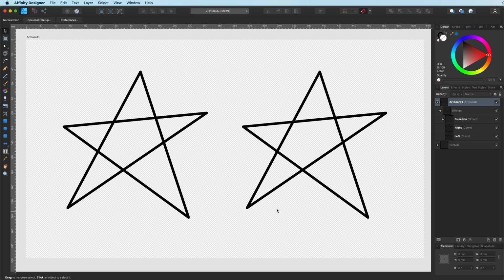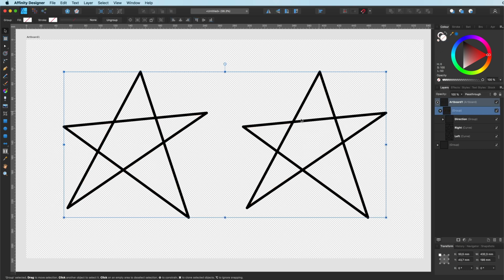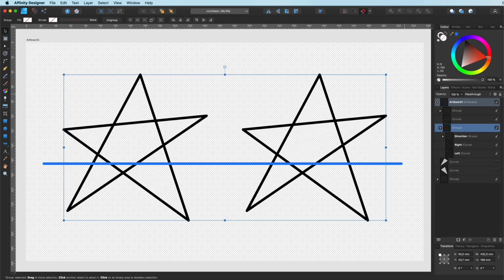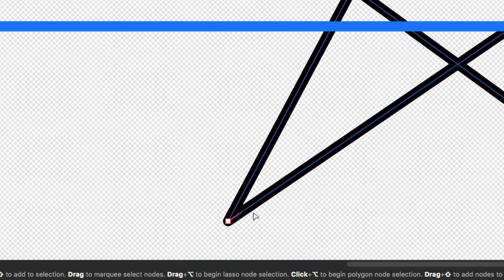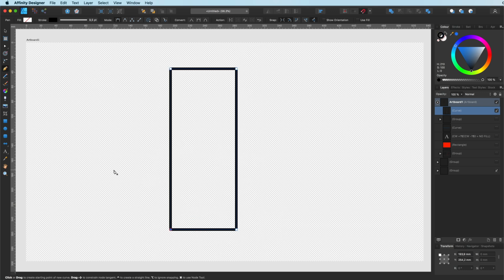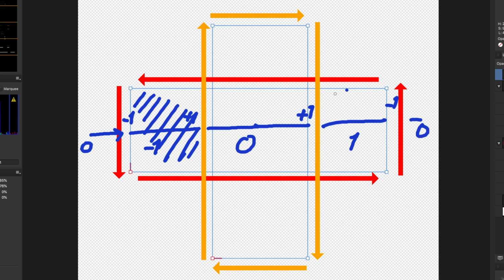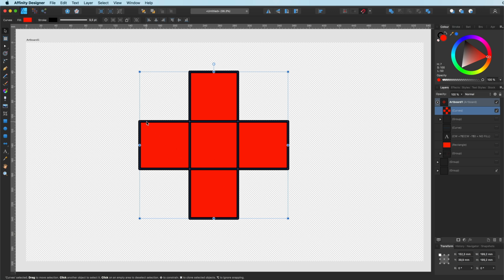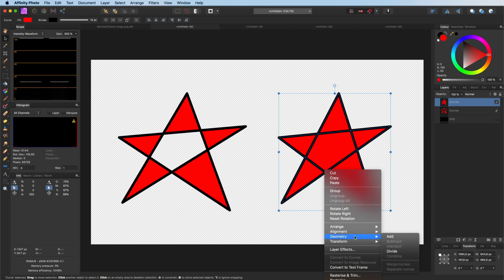Affinity Designer Tutorial FILL MODE for complex curves explained (Alternate or Winding mode)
Ever wondered why there is a REVERSE CURVES option in Affinity Photo or Designer? In this video we will dig into the world of filling curves.

In Affinity there are 2 methods how a curve can be filled in: Alternate and Winding. I will explain both of them in detail and hopefully will help you also understand why the reverse curves option exists.